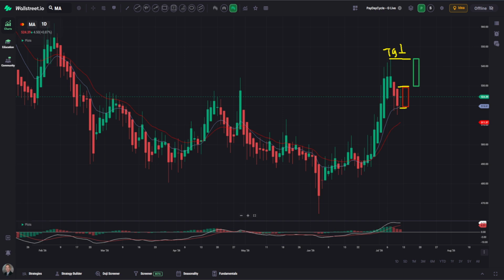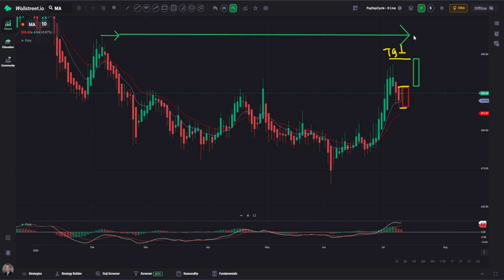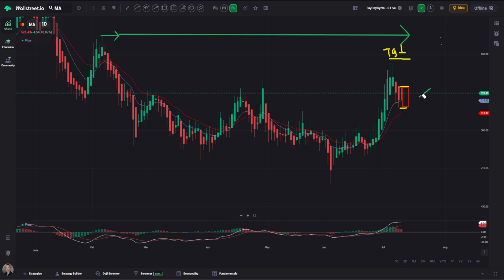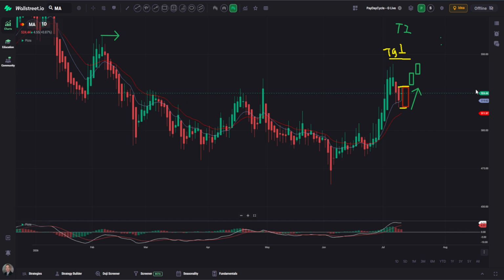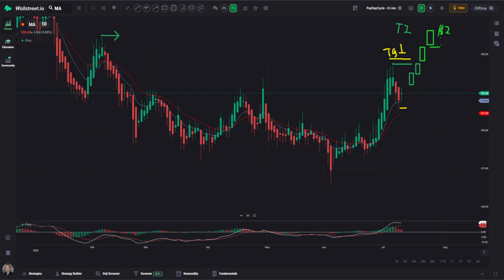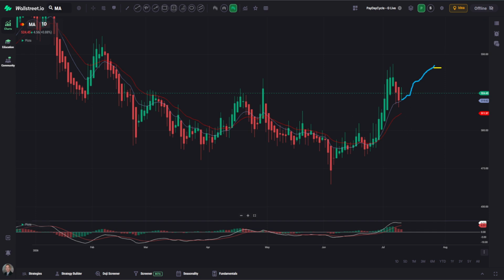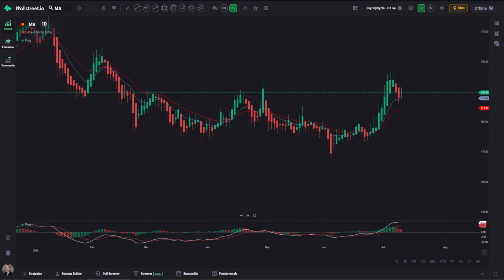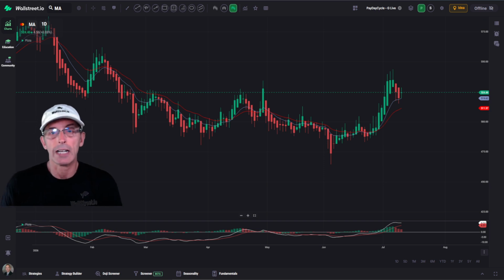How to Manage a Trade From Entry to Exit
Swing trading strategy isn't just about finding the right setup, it's about having a plan the moment you trigger it. Here's the complete doji trade management framework: entry, stop loss, and three profit targets, step by step.

Coach Gino walks through the full WallStreet.io trade management system on a single doji setup, showing exactly where every decision point sits on the chart. Entry goes above the doji. Stop loss goes below the doji  the tightest possible risk on a daily candle. Target 1 is one ATR or the next pivot high, and must be at least the size of the risk (1-to-1 minimum). Target 2 is the last resistance zone, and the total trade must qualify at a 2-to-1 risk/reward minimum before you enter.

From there, the management runs as follows: when price reaches Target 1, take a third of the position off and immediately move the stop loss to break even at that point, the worst-case outcome on the remaining position is zero loss. When price reaches Target 2, take another third off or trail the stop manually below the most recent candle. The final third stays in the trade with the stop trailing under the 10-day moving average for as long as the trend holds. Minimum position size throughout is three shares or three contracts so all three exits are always available. The session closes with the principle behind the entire system: it's not what you make, it's what you keep.

🎯 The 3-target framework: take a third off at T1 (1 ATR / next pivot), another third at T2 (next resistance), trail the final third under the 10-day moving average
🛑 Stop loss rule: below the doji on entry, and the moment T1 is hit, it moves immediately to break even so the worst case on the rest of the position is zero
📐 Qualification rule before entering: Target 1 must be at least 1:1, and the full trade to Target 2 must be at least 2:1, if it doesn't qualify, you don't take it
🔢 Minimum 3 shares or 3 contracts on every doji setup, so all three profit-taking exits are always available
💡 The principle behind the system: it's not what you make, it's what you keep  profit doesn't exist until you cash it in and protect your risk

Do you use a fixed target system or a trailing stop or a combination of both? Drop your approach below.
Learn to trade with a complete system free 14-day trial

Trade management is the most underrated skill in swing trading strategy and it's the one that separates traders who are consistently profitable from those who give back their gains. This tutorial covers the foundational system: finding a doji setup on support, sizing the position to a defined risk below the candle, qualifying the trade against a minimum 2-to-1 risk/reward ratio before entering, and then running a three-stage exit that locks in gains at each target while keeping a portion of the position open for the full move. The "stop to break even" rule at Target 1 is the key mechanism once it's in place, the remaining two-thirds of the position has zero downside risk, which changes the psychology of how you hold a trade. For options traders, the same logic applies to debit spreads and long call positions: Target 1 is where you take partial profit, Target 2 is where you take more, and the final leg follows the 10-day moving average as a trailing signal. This is also the core framework behind the daily Fast Five picks in Geno Live every setup is run through the same qualification test (does it hit 2:1 before you enter?) and the same management rules (when to take profits, where to move the stop, and when to let it run). Understanding this system is what turns a good stock screener into a complete trading approach.